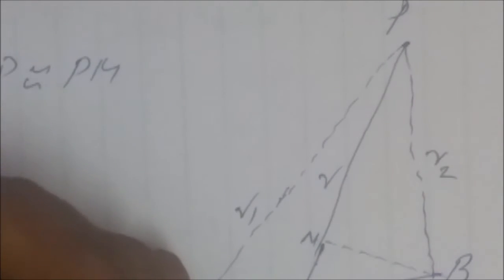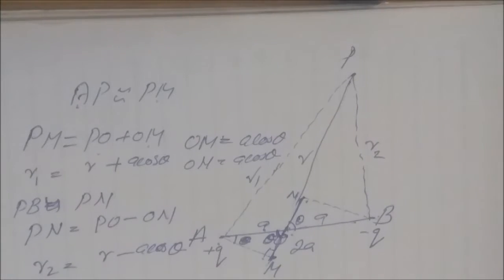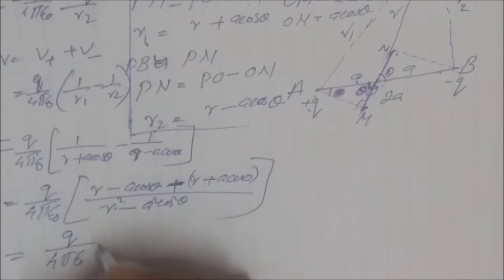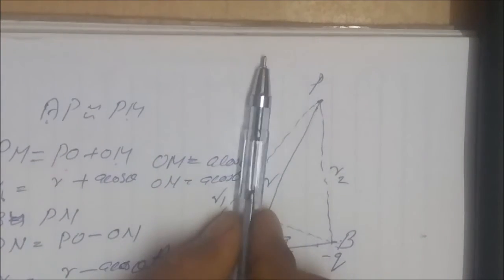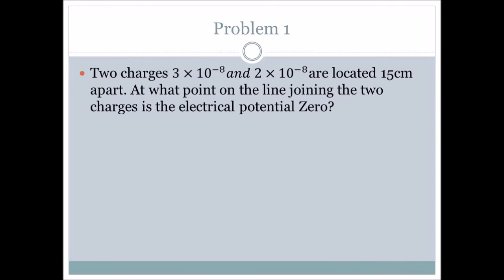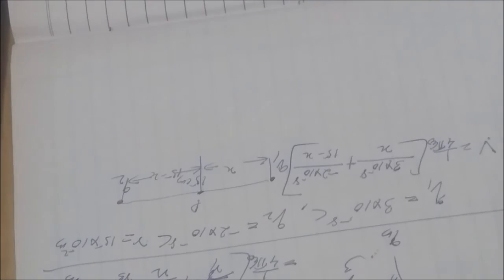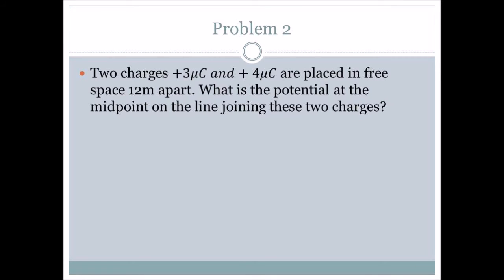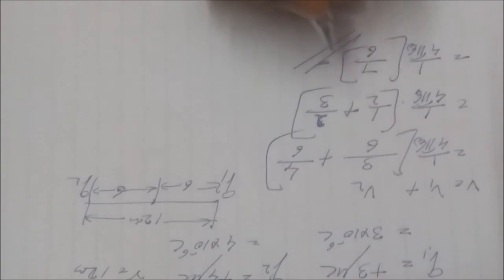12 Physics, Chapter 2, Part 2, 22/05/2020